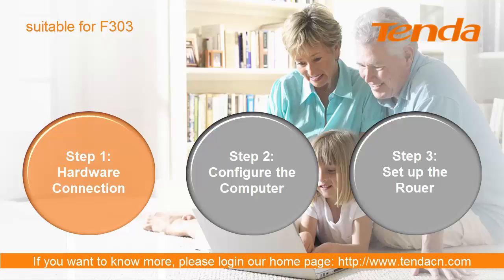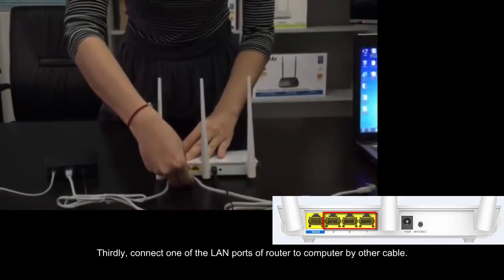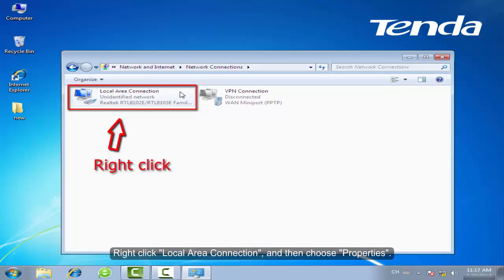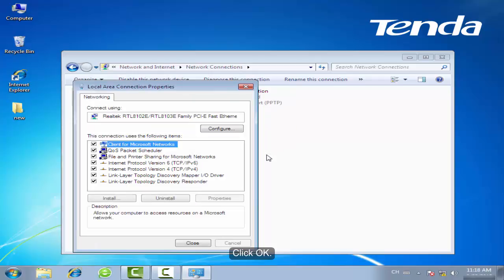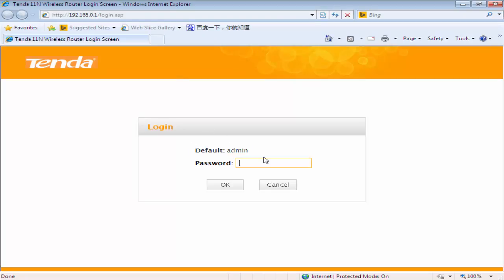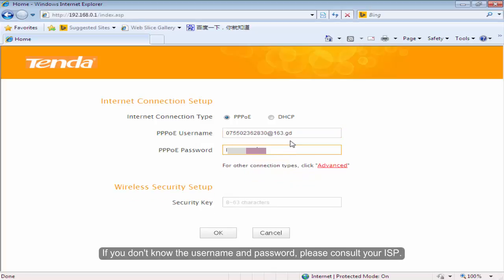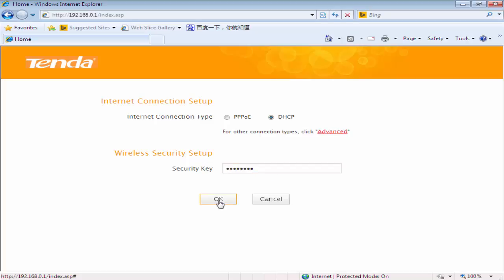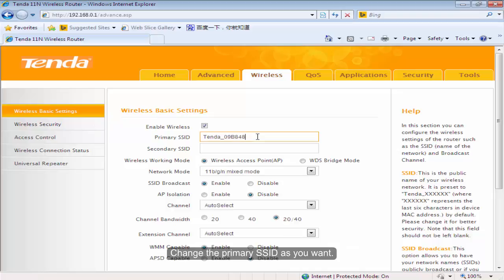Tenda F303 How to Set up the Router ?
You could know how to set up the F303 router.